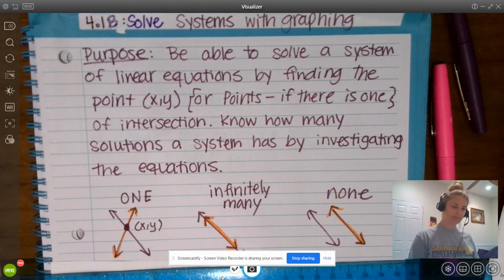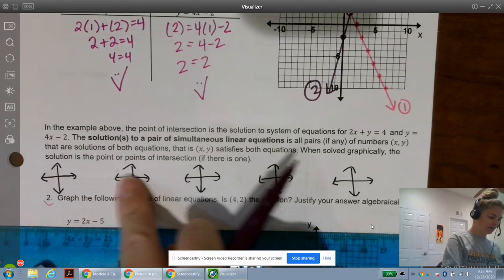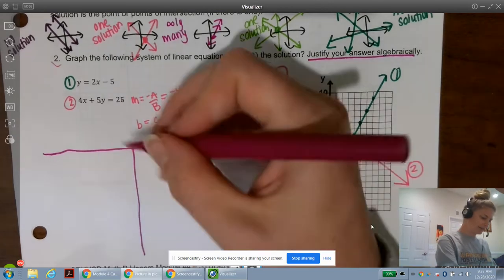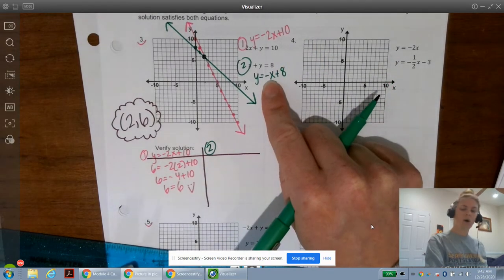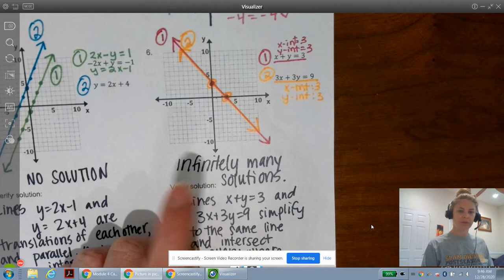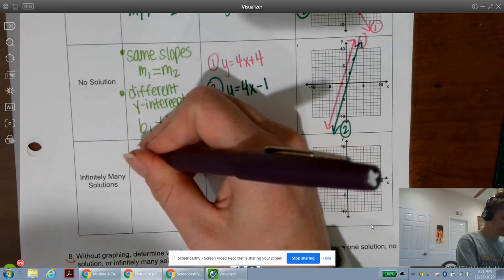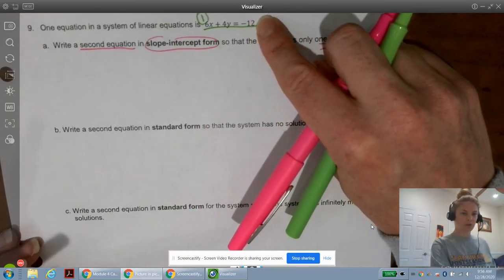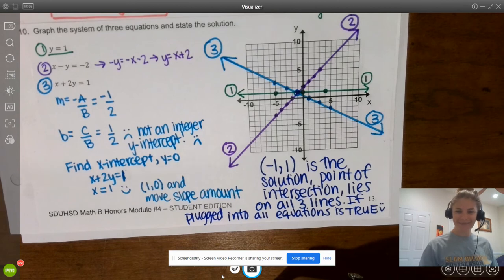4.1B Lesson: Solve systems with graphing Math Bh